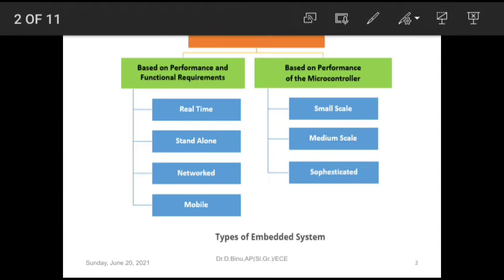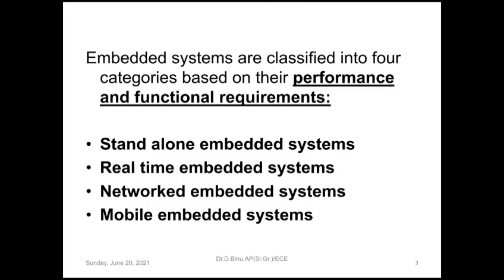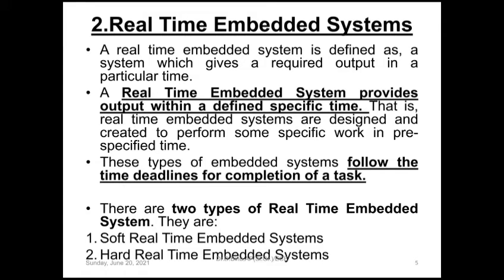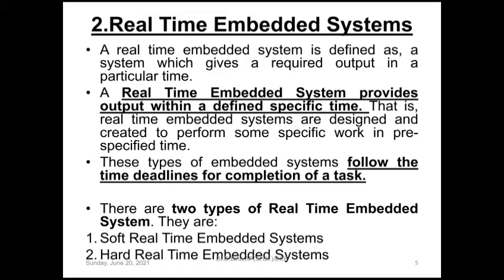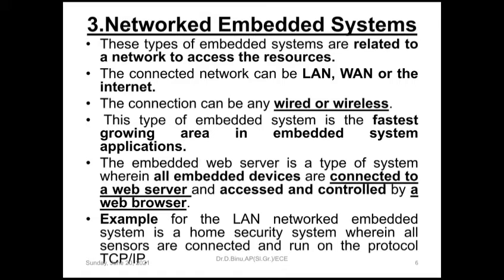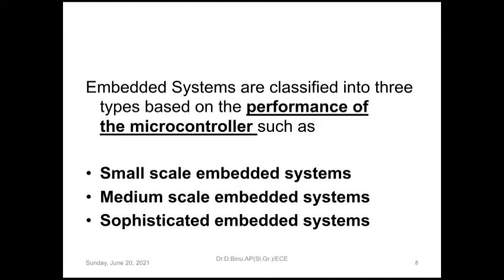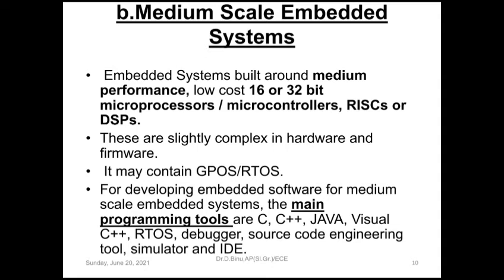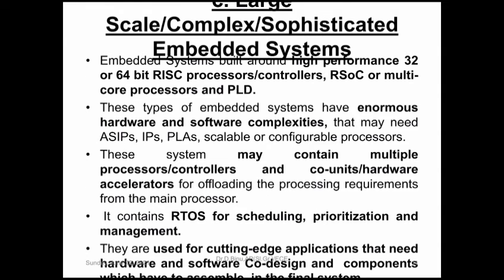Classification of EMBEDDED SYSTEMS